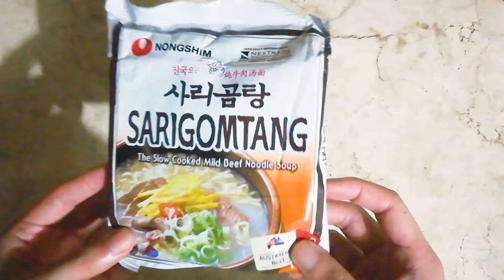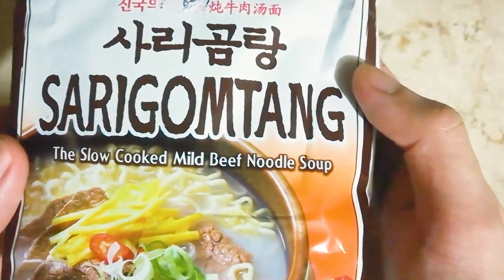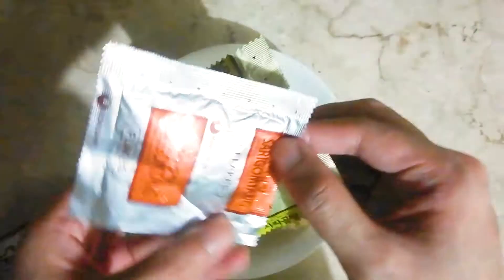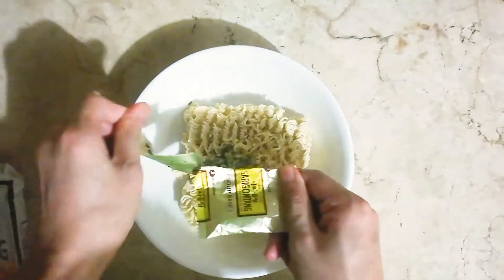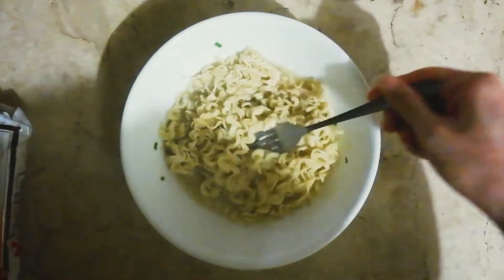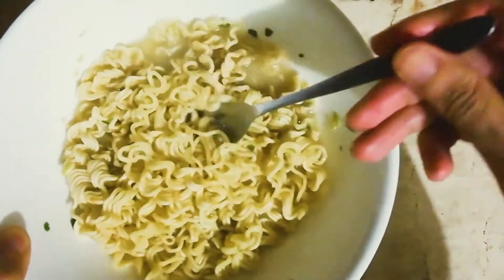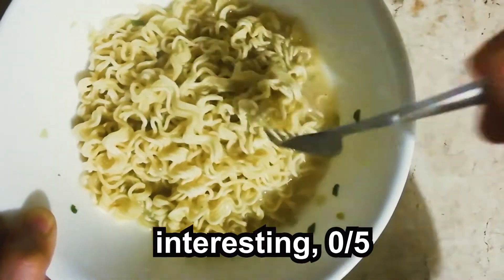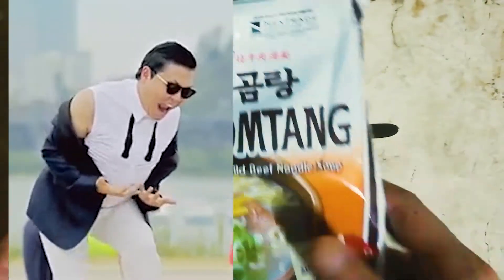When KOREA meats AUSTRALIA * SARIGOMTANG * Slow Cooked Australian Beef Noodle Soup NONGSHIM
SARIGOMTANG Nongshim Slow Cooked Mild Australian Beef Noodle Soup